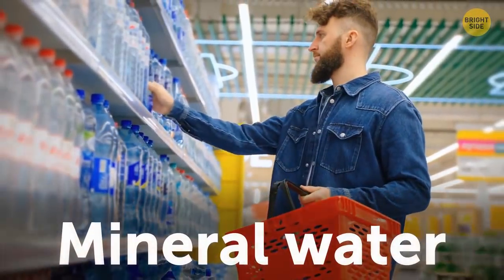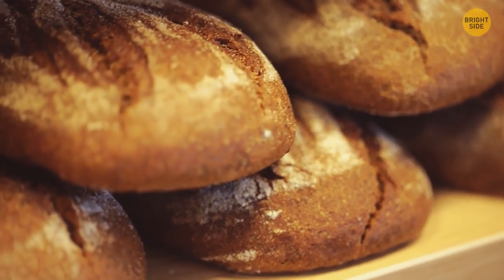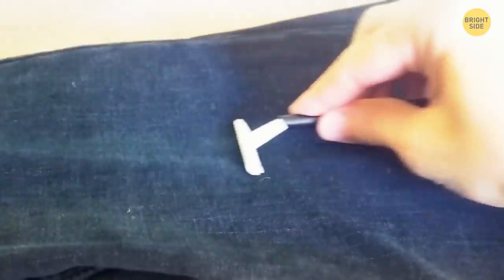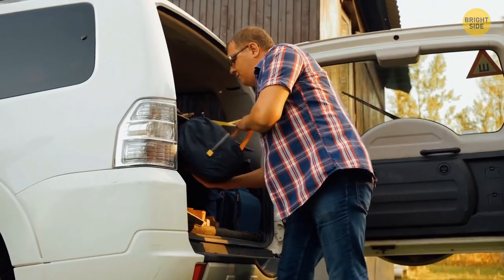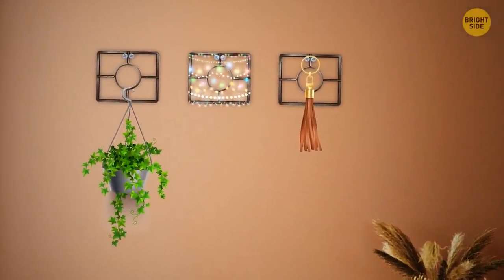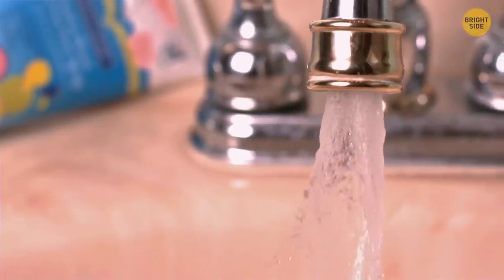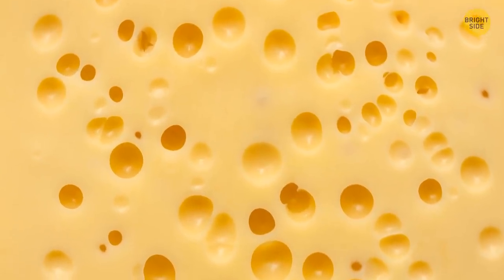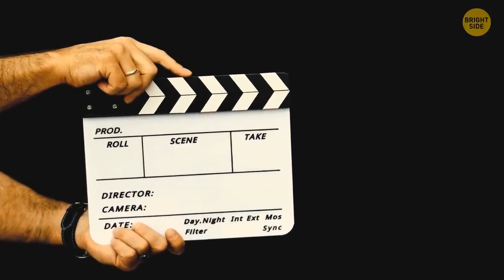Useful Details Hiding in Everyday Things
Have you ever paid attention to those spikes on ointment tubes? Or to the details hidden in metal staplers? Ordinary object have numerous details we seldom pay attention to. Sometimes they might reveal a whole new meaning of the object we failed to notice. Here're the coolest secrets hidden in common objects around us.